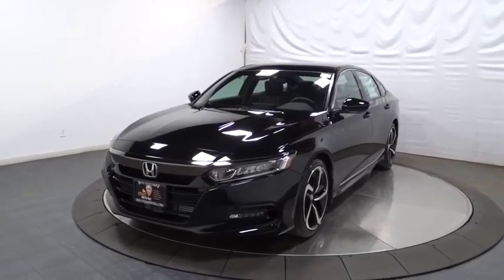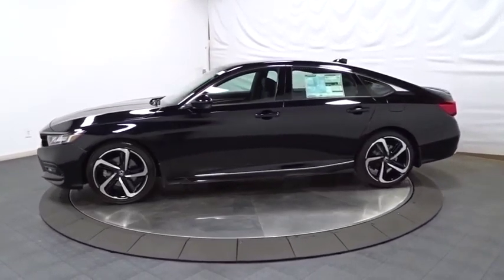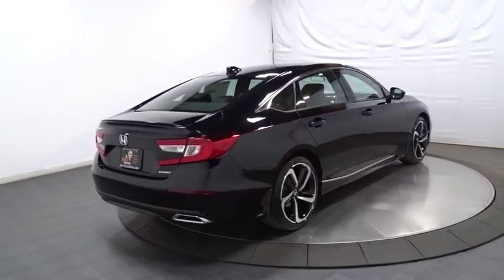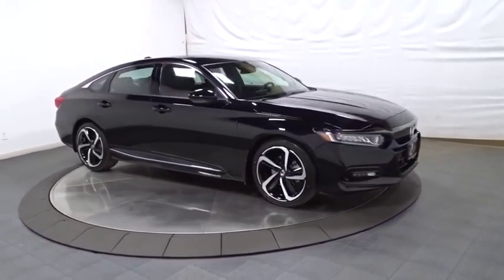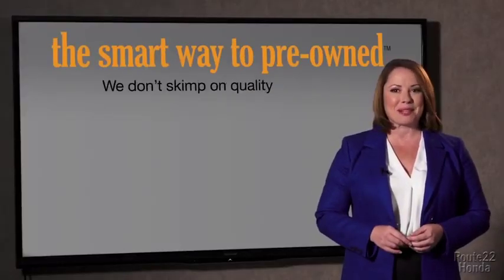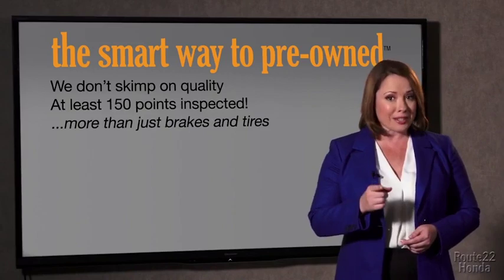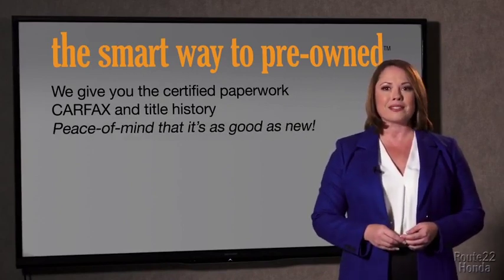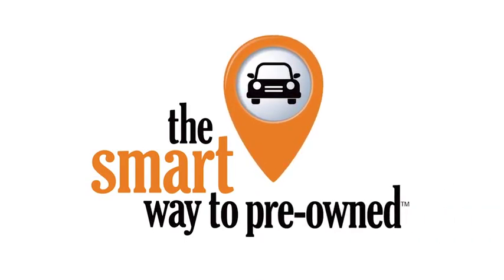2020 Honda Accord Sedan Hillside, Newark, Union, Elizabeth, Springfield, NJ 205590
2020 Honda Accord Sedan available in Hillside, New Jersey at Route 22 Honda. Servicing the Newark, Union, Elizabeth, Springfield, NJ area.
2020 Honda Accord Sedan Sport 1.5T - Stock#: 205590 - VIN#: 1HGCV1F36LA033249

The Smart Way To Buy! Are you tired of hidden fees and bogus rates ruining your search process? Now there's a way to avoid all of the nonsense. Introducing the smart way to buy from Route 22 Auto's. The advantages of the smart way to buy are endless. There is no pressure throughout your search. You can finally feel at ease when purchasing a car. Since there are no hidden fees, there are no surprises or gimmicks revealed when you finally make a decision. Route 22 Autos salespeople are direct and value your time, so there is no back and forth or confusion. They know it's necessary for you to feel comfortable during the buying process and want to be trusted. The smart way to buy is smart for a reason. The team at Route 22 Auto's does Internet research every day to discover the right price for you. They make sure to look at competitors' pricing and numbers from industry experts so you can feel confident that you're getting the best offer possible. The main factors that contribute to your final cost are market value, product availability, days' supply in the market and the product age, color and equipment. It's easy to feel secure with the smart way to buy. Save money at the pump with this fuel-sipping Honda Accord Sedan. You've found the one you've been looking for. Your dream car. You can finally stop searching... You've found the one you've been looking for. This is the one. Just what you've been looking for.
Integrated Roof Antenna,Radio w/Seek-Scan, Clock and Steering Wheel Controls,Radio: 180-Watt AM/FM Audio System -inc: 8 speakers, 8 display audio w/high-resolution electrostatic touch-screen, knobs and hard keys for primary controls and customizable feature settings, Bluetooth HandsFreeLink, Bluetooth streaming audio, SMS text message function, radio data system (RDS), speed-sensitive volume compensation (SVC), 2.5-amp USB smartphone/audio interface port in front console, HondaLink, Apple CarPlay integration and Android Auto integration,2 LCD Monitors In The Front,LED Brakelights,Fixed Rear Window w/Defroster,Body-Colored Rear Bumper,Clearcoat Paint,Dark Chrome Grille,Body-Colored Front Bumper,Compact Spare Tire Mounted Inside Under Cargo,Fully Automatic Projector Beam Led Low Beam Daytime Running Auto High-Beam Headlamps w/Delay-Off,Galvanized Steel/Aluminum Panels,Light Tinted Glass,Steel Spare Wheel,Speed Sensitive Variable Intermittent Wipers,Trunk Rear Cargo Access,Front Fog Lamps,Tires: 235/40R19 AS,Lip Spoiler,Chrome Side Windows Trim and Black Front Windshield Trim,Body-Colored Door Handles,Wheels: 19 Machine-Finished Alloy w/Black Inserts,Body-Colored Power Side Mirrors w/Manual Folding,Manual Adjustable Front Head Restraints and Manual Adjustable Rear Head Restraints,1 Seatback Storage Pocket,8-Way Driver Seat,Power Fuel Flap Locking Type,Locking Glove Box,Power Door Locks w/Autolock Feature,Front Bucket Seats -inc: driver's seat 12-way power adjustment and driver's seat 4-way power lumbar support,Cargo Area Concealed Storage,Cloth Door Trim Insert,Driver And Passenger Visor Vanity Mirrors w/Driver And Passenger Illumination,Fade-To-Off Interior Lighting,Full Carpet Floor Covering -inc: Carpet Front And Rear Floor Mats,Trip Computer,2 12V DC Power Outlets,Delayed Accessory Power,Power 1st Row Windows w/Driver And Passenger 1-Touch Up/Down,FOB Controls -inc: Trunk/Hatch/Tailgate and Windows,Outside Temp Gauge,Driver Foot Rest,Valet Function,Gauges -inc: Speedometer, Odometer, Engine Coolant Temp, Tachometer, Trip Odometer and Trip Computer,Interior Trim -inc: Metal-Look Instrument Panel Insert, Metal-Look Door Panel Insert and Metal-Look Interior Accents,Remote Releases -Inc: Power Cargo Access,4-Way Passenger Seat -inc: Manual Recline and Fore/Aft Movement,Remote Keyless Entry w/Integrated Key Transmitter, Illuminated Entry, Illuminated Ignition Switch and Panic Button,Proximity Key For Push Button Start Only,Cargo Space Lights,Dual Zone Front Automatic Air Conditioning,Day-Night Rearview Mirror,Rear Cupholder,Front Map Lights,HVAC -inc: Underseat Ducts,Front Cupholder,60-40 Folding Bench Front Facing Fold Forward Seatback Rear Seat,Seats w/Cloth Back Material,Manual Tilt/Telescoping Steering Column,Leather Gear Shift Knob,Full Floor Console w/Covered Storage, Mini Overhead Console w/Storage and 2 12V DC Power Outlets,Full Cloth Headliner,Carpet Floor Trim and Carpet Trunk Lid/Rear Cargo Door Trim,Cruise Control w/Steering Wheel Controls,Cloth Seat Trim,Perimeter Alarm,Instrument Panel Covered Bin, Driver / Passenger And Rear Door Bins,Power Rear Windows,D